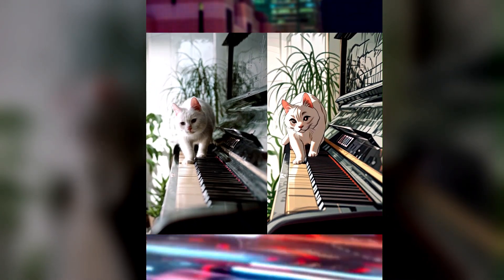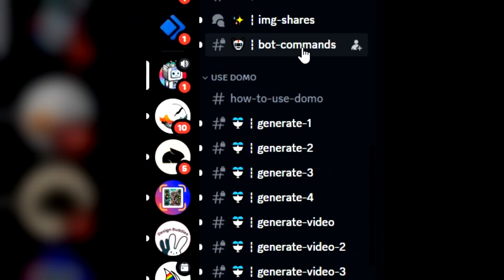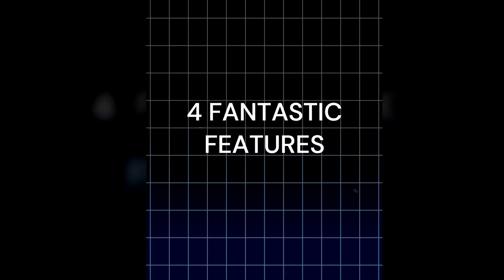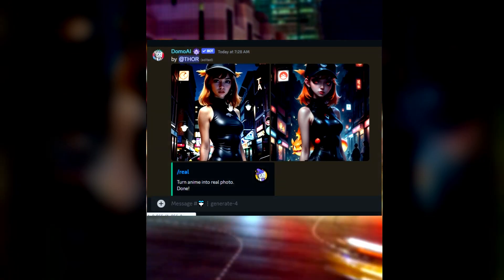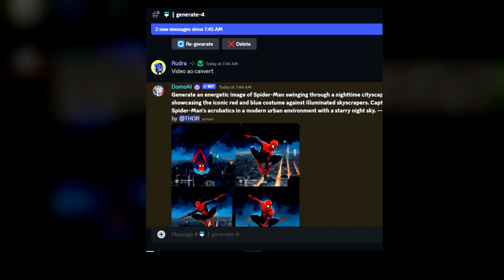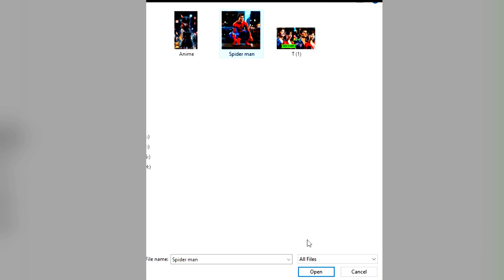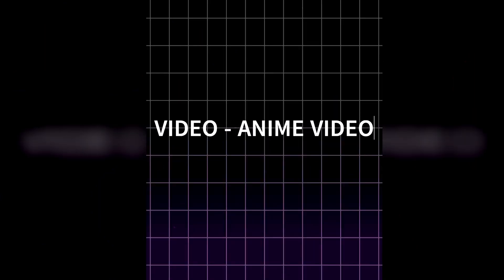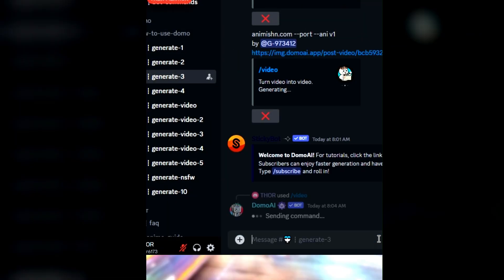Domo AI Discord Server: Where AI Magic Happens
Text & Image Generation: Breathe life into your words with /gen, creating stunning images and videos from prompts.
Style Transfer: Transform videos into anime or create artistic renditions with /video and /real commands.
Discussions & Support: Connect with fellow AI users, share your creations, get expert advice, and stay updated on the latest Domo AI news.